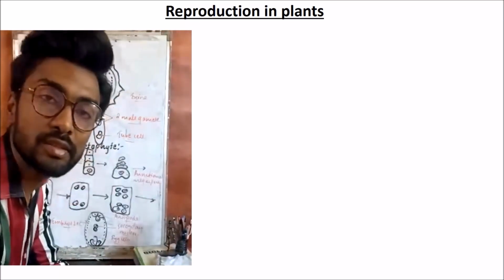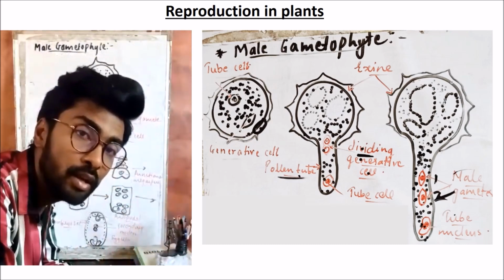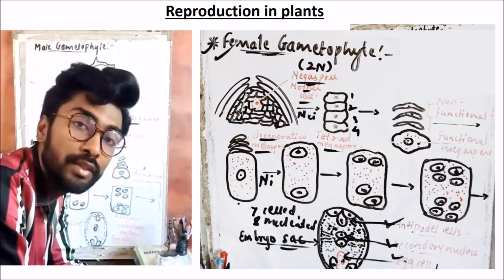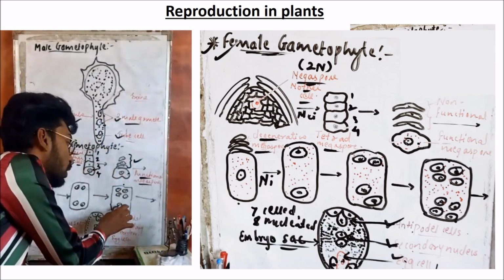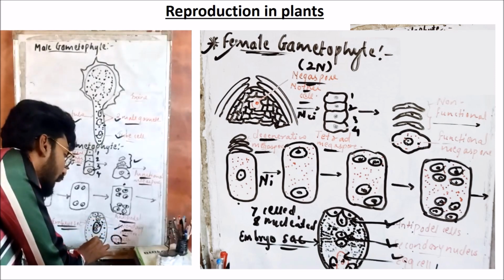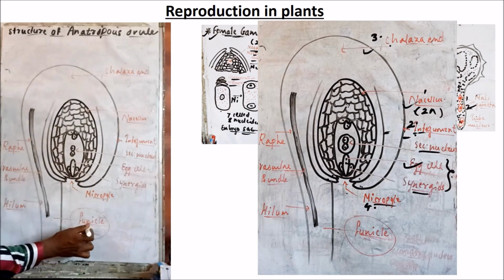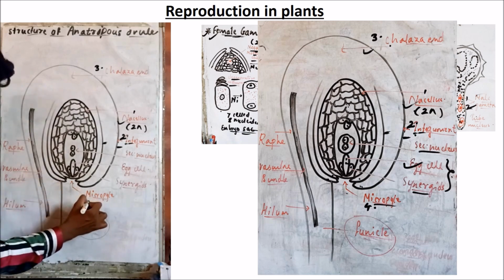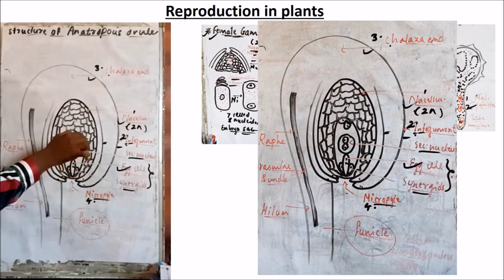Lecture 2(Class XII): Reproduction in plants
Chapter: Reproduction in plants.
Topic: Sexual reproduction in plants.
Male and Female Gametophyte